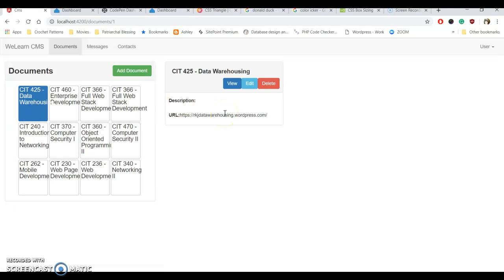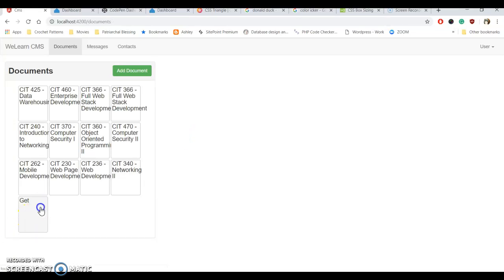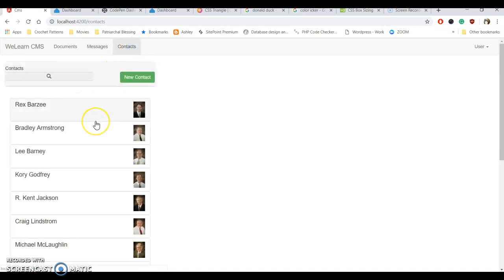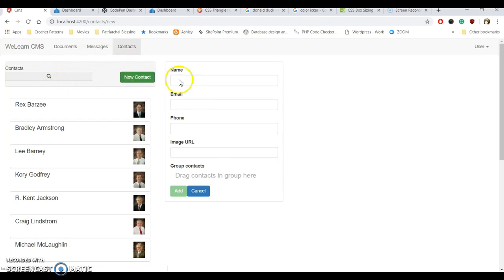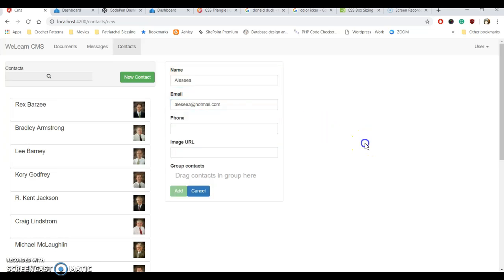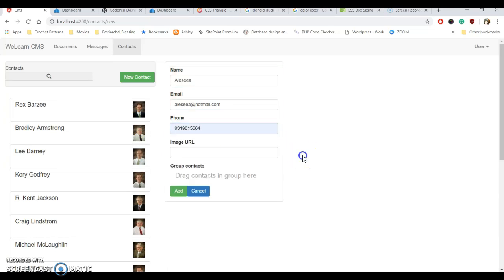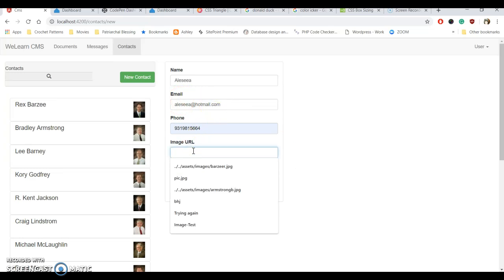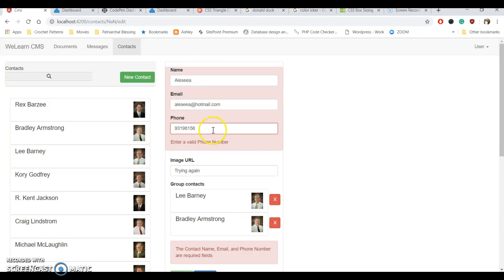Week 8 - Full Web Stack